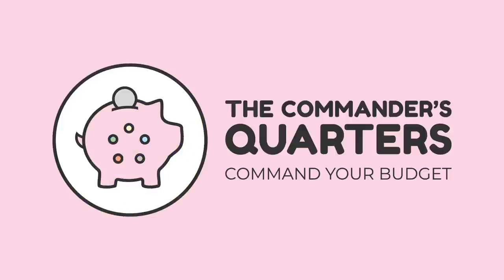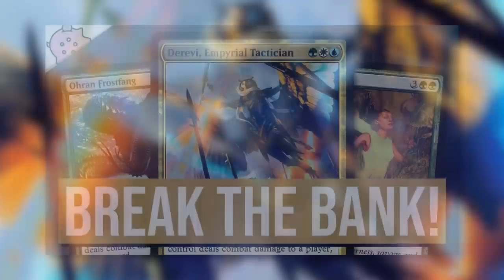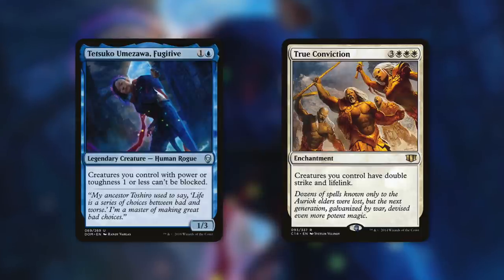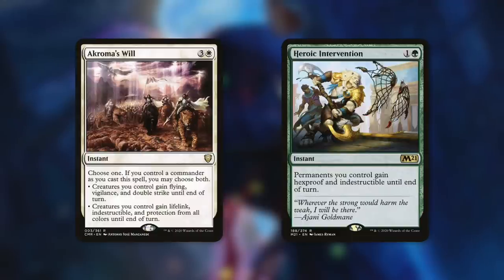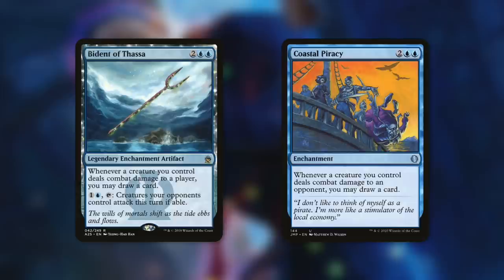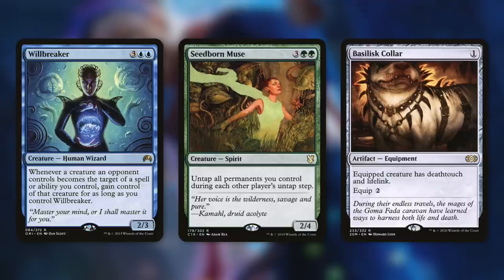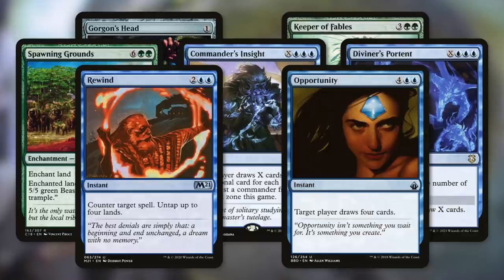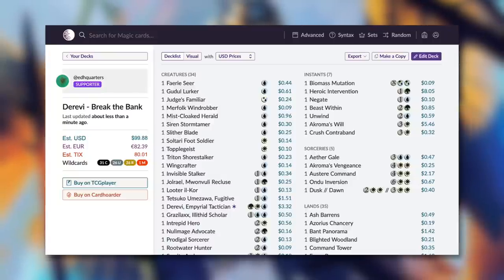Break the Bank! | Derevi, Empyrial Tactician | EDH | Commander | Magic the Gathering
The Commander's Quarters is your Magic the Gathering source that helps you Command Your Budget! Today Mitch Breaks the Bank on his Birds of Prey deck built around Derevi, Empyrial Tactician!